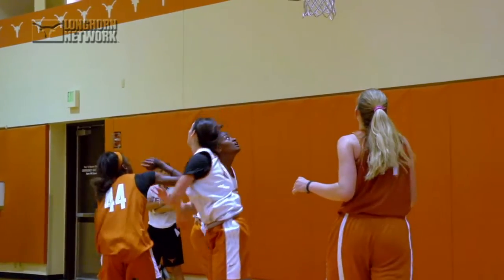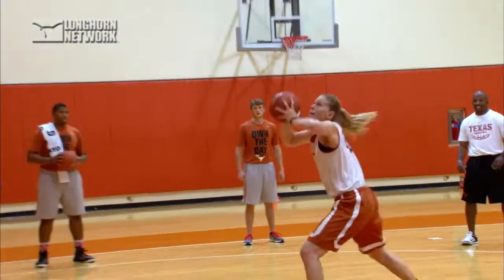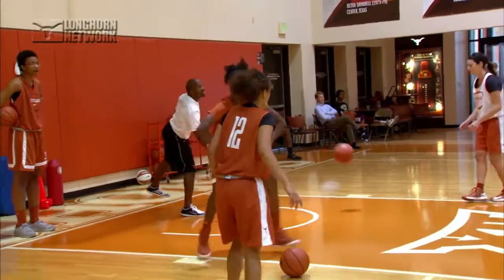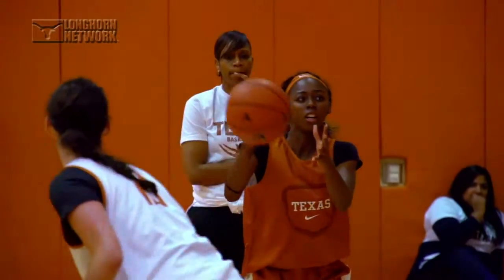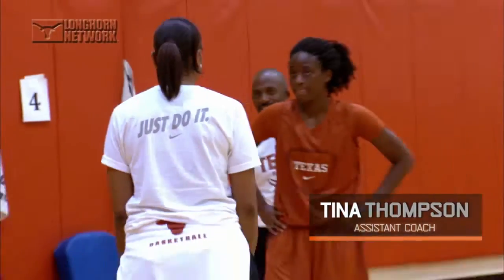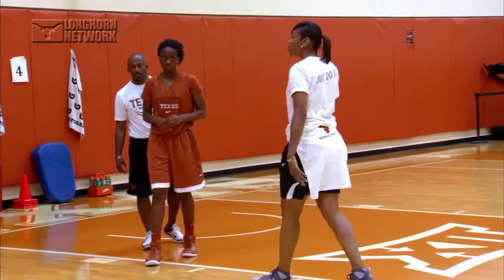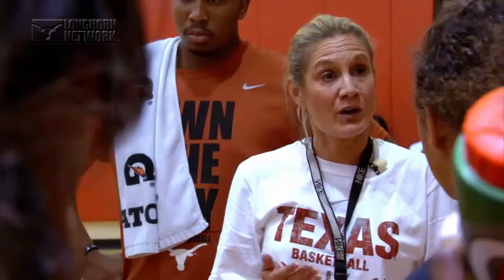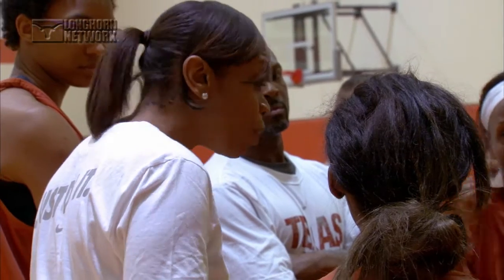LHN All-Access: Women's Basketball [June 17, 2015]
The Longhorn Network All-Access crew follows Texas Women's Basketball during the first workout of the summer term.